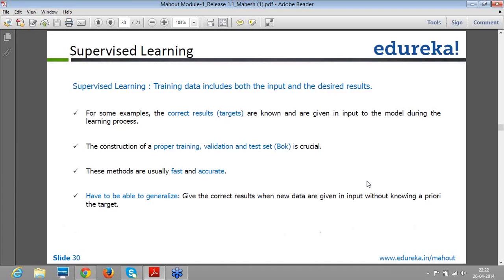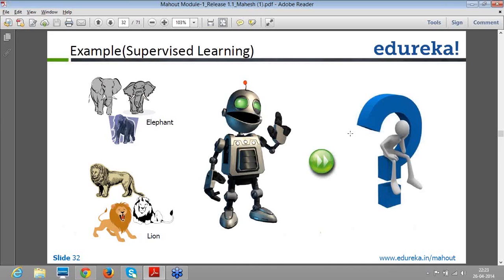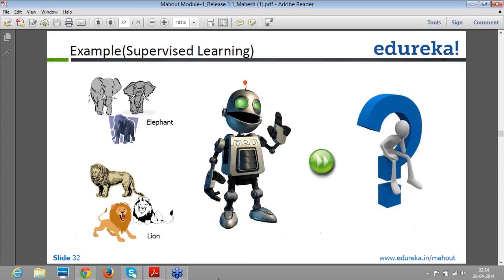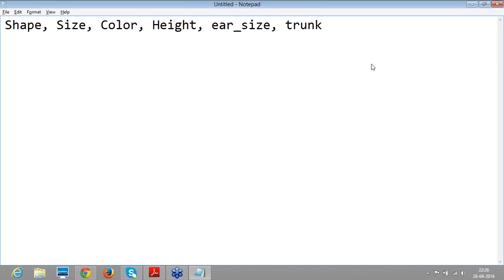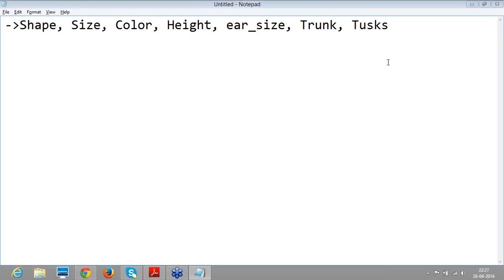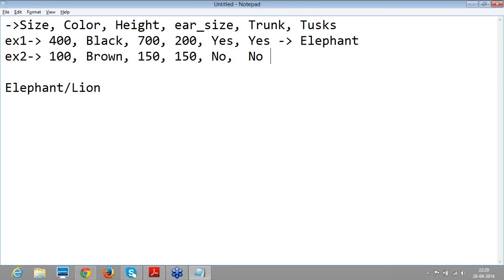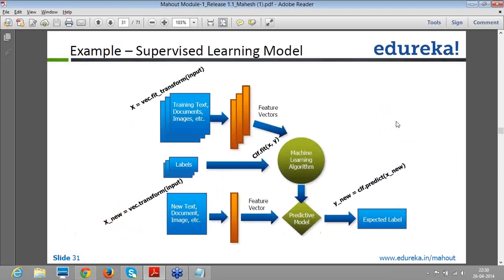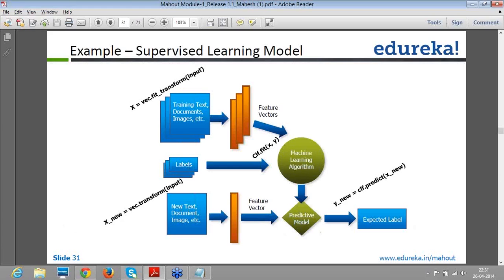Supervised Learning Technique In Mahout | Edureka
Supervised learning is the machine learning task of deducing a function from labeled training data. This videos explains the concept of Supervised Learning and includes the following topics as well.

1.Supervised Learning – Introduction
2.Supervised Learning Model
3.Examples of  Supervised Learning Model

The topics related to Supervises Learning are extensively covered in our Machine Learning with Mahout' course.